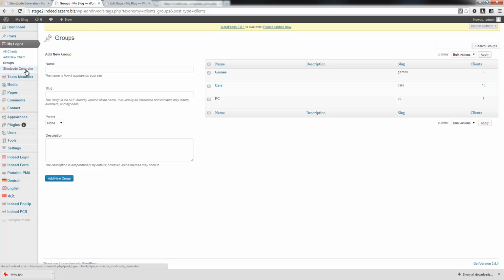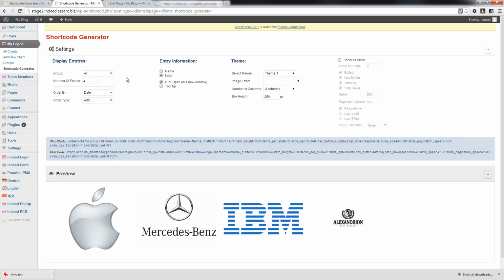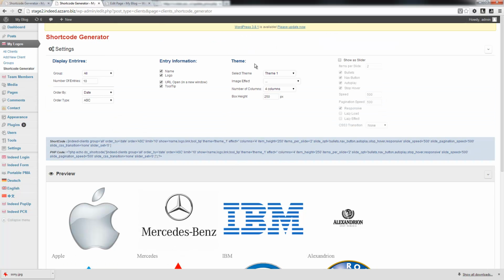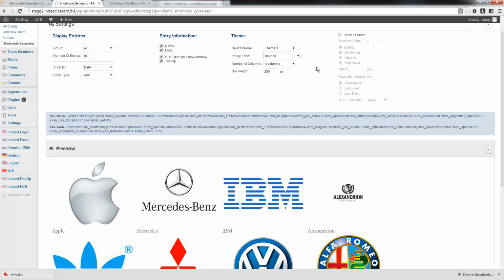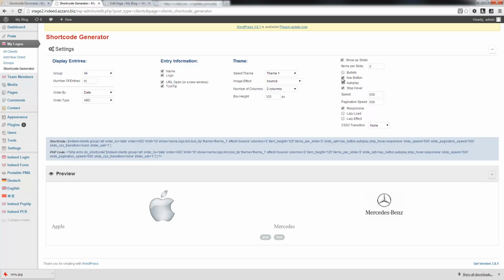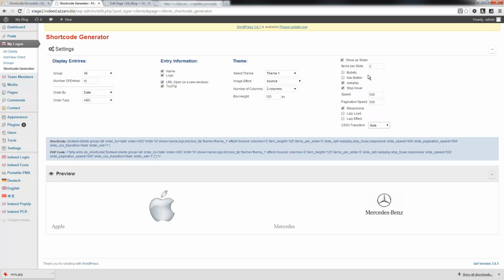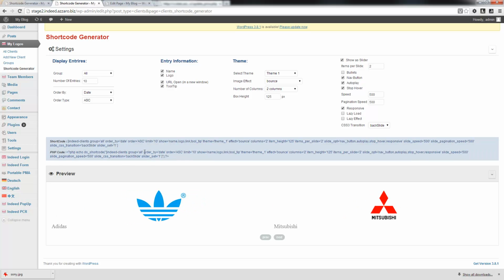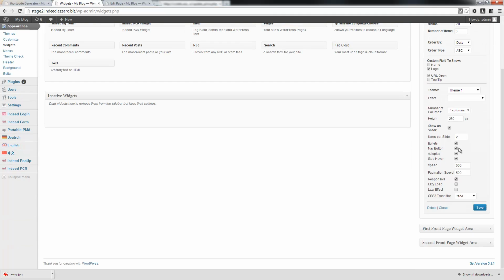Indeed My Logos